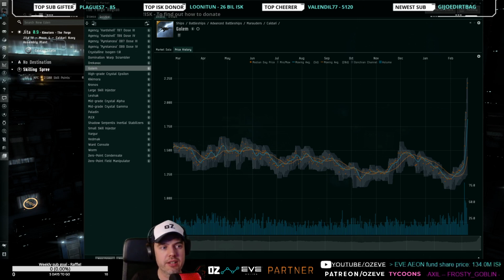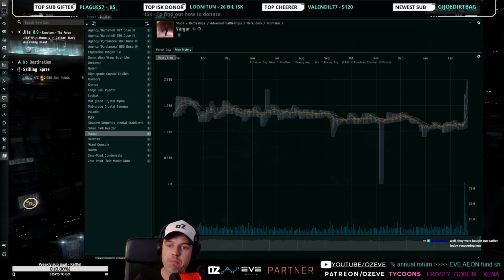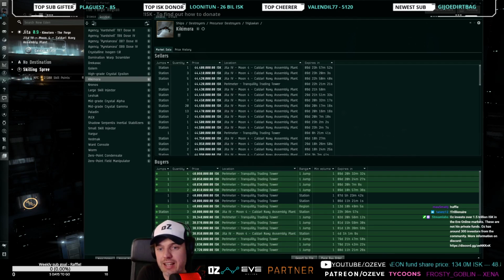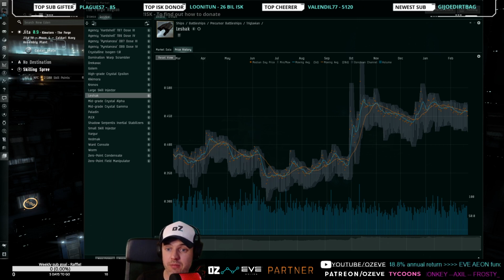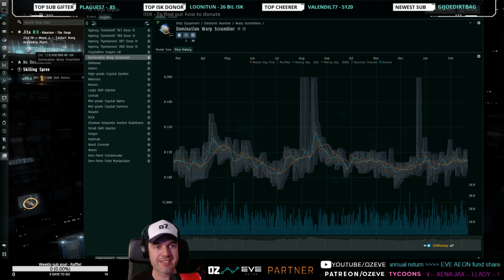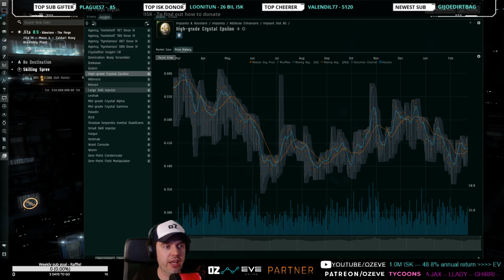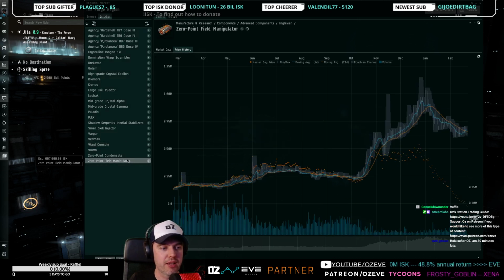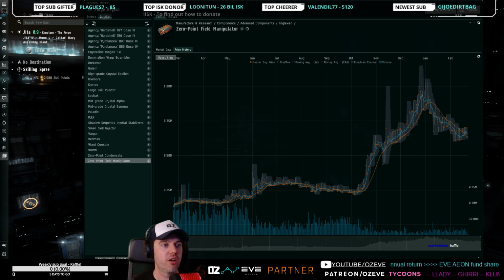The Oz Report (Feb 22, 2021) - How to profit from current events in Eve Online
The "Climbing the Curve" podcast is available on all podcasting platforms.

Create a new Eve account and receive 1M skill points for free if you use this